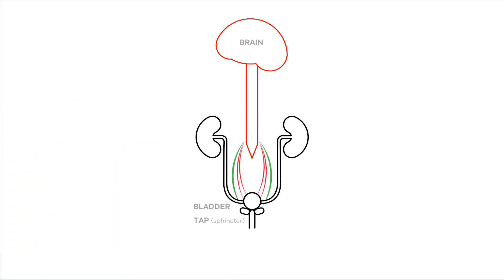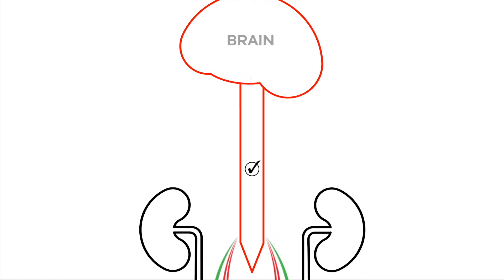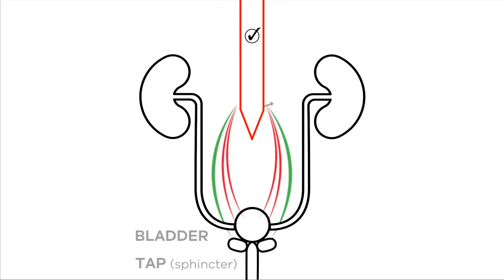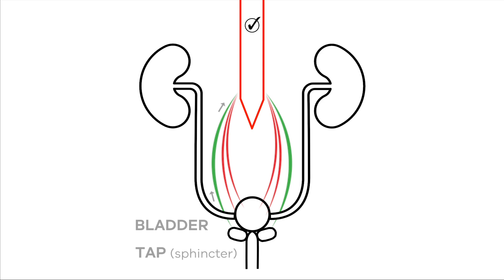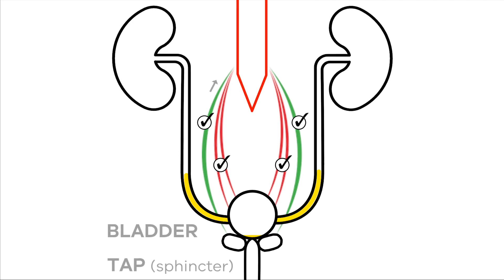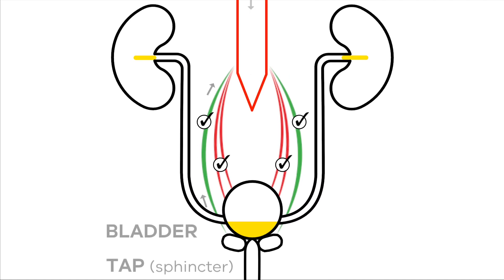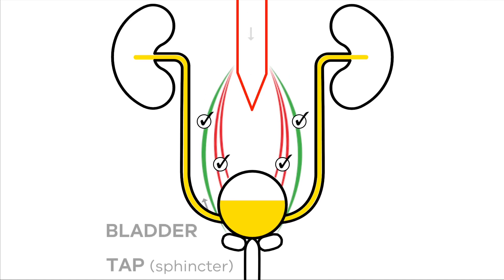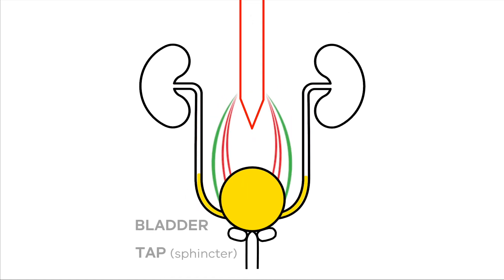Understanding your bladder: Normal bladder function - animation